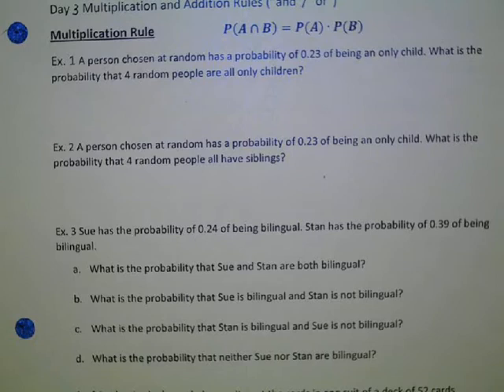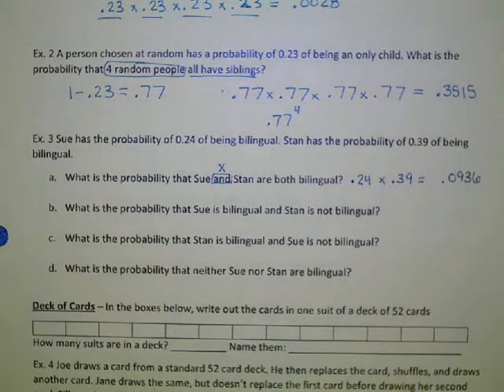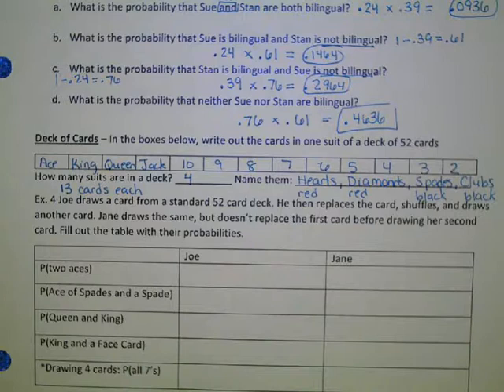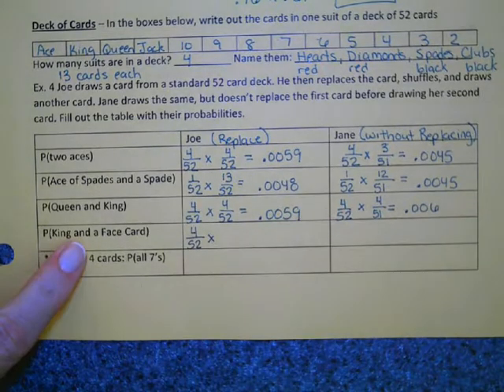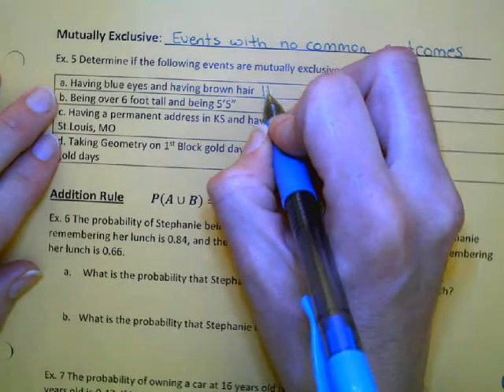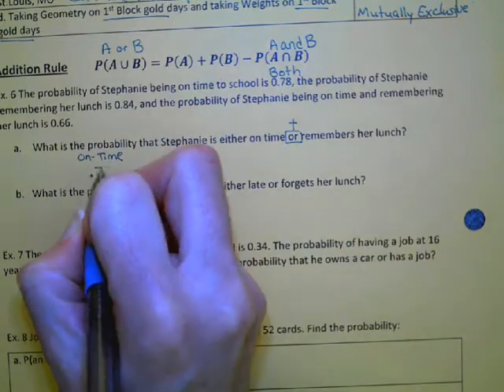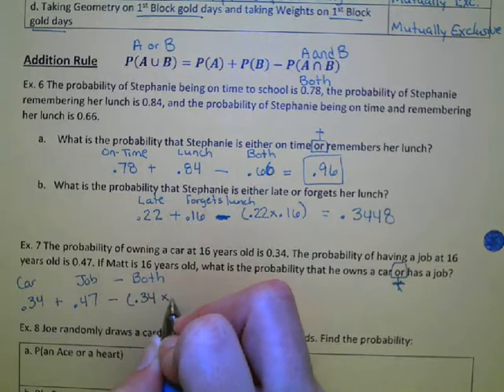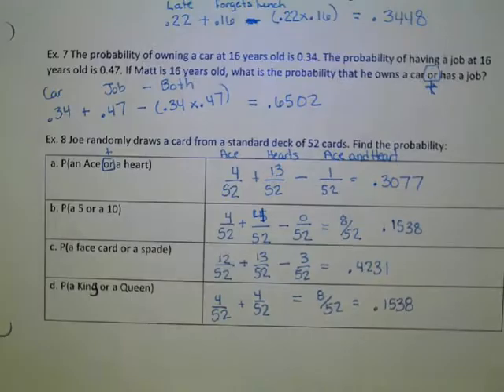HG U9 Day 3 Multiplication and Addition Rules